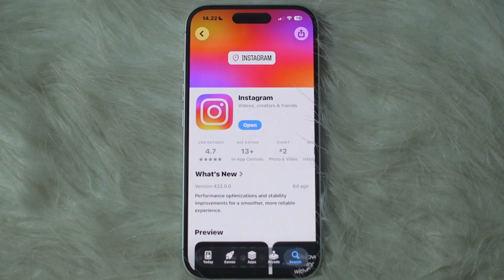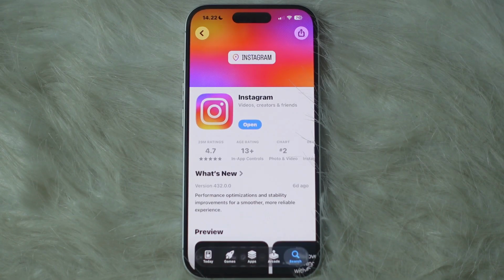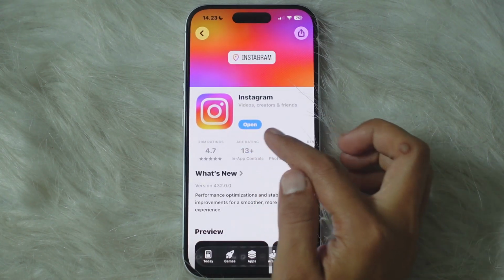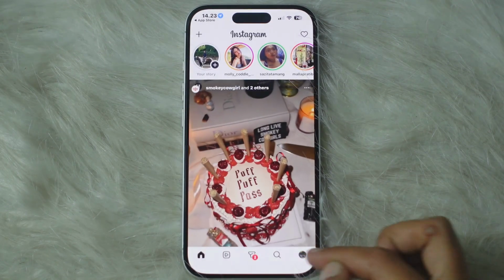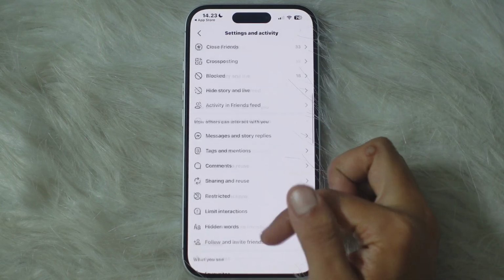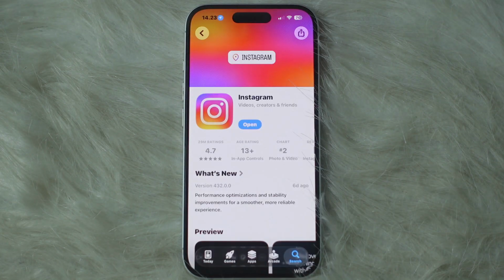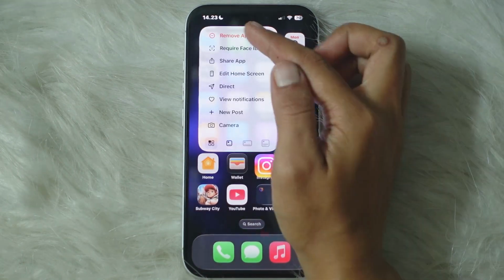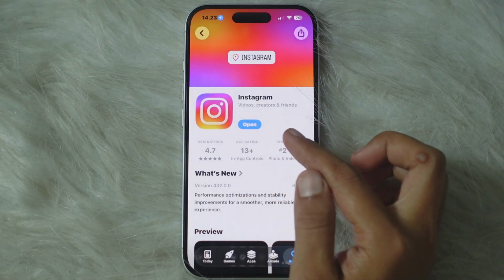How To Fix Instagram Countdown Sticker Problem !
If your Instagram Countdown sticker is not working, missing, or unavailable, this video will guide you through some simple troubleshooting methods that can help fix the issue. Whether the countdown sticker option is not appearing in Stories or the feature is not responding properly, these solutions can help restore Instagram sticker functionality.

In this tutorial, you'll learn how to update the Instagram app to the latest version through the Google Play Store or Apple App Store. Keeping Instagram updated can fix bugs, improve app performance, and restore features like the Countdown sticker that may not be working due to an outdated app version.

The video also explains how to refresh your Instagram account connection by logging out and logging back in. You'll learn how to open your Instagram profile, access the three-line menu, scroll down to the logout option, and sign back into your account manually. If the issue continues, the tutorial shows how to delete and reinstall Instagram to remove possible app-related glitches.

If you're searching for how to fix Instagram Countdown sticker problem, Instagram sticker not showing, or Instagram Story sticker not working, this video provides clear and easy-to-follow solutions.